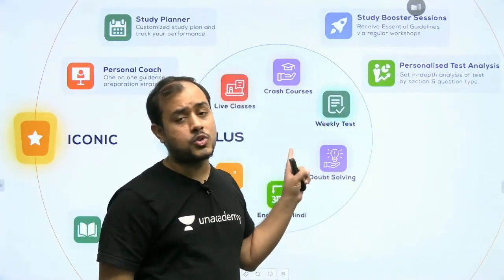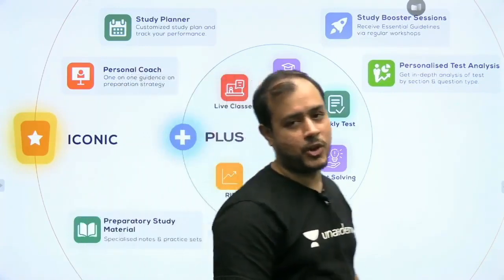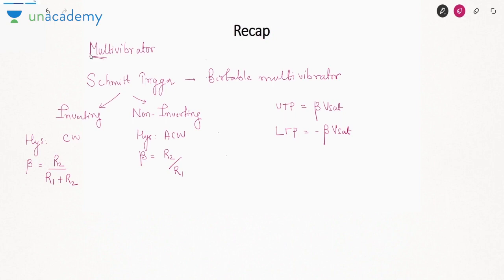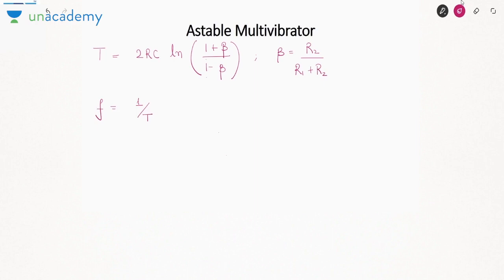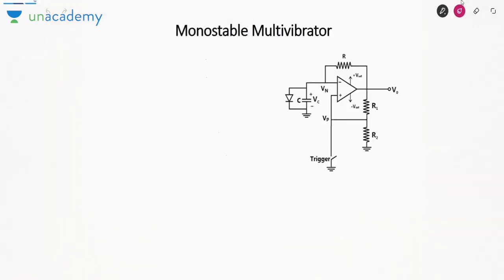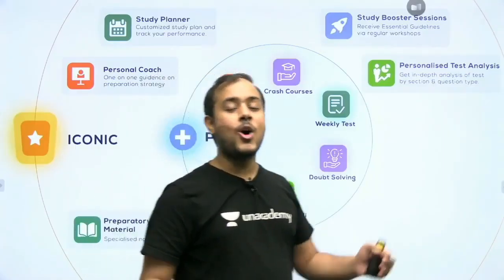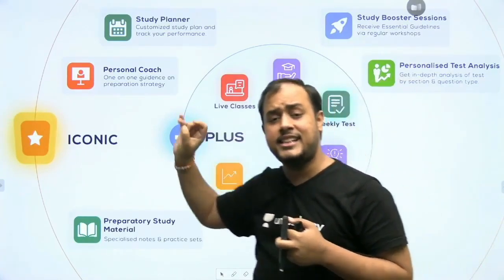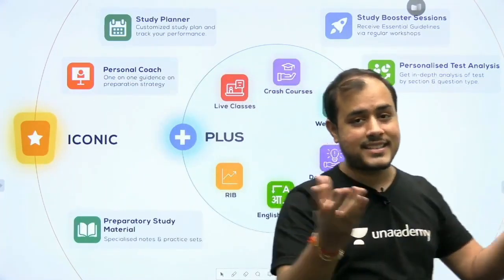Multivibrator - 2 | Feedback Amplifiers & Oscillators | Lec 96 | Analog Electronics | GATE 2021 Exam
3 Days To Go

⏳ Duration: 45 Minutes Prepare Analog Electronics for GATE/ESE 2021 Exam with these Complete lectures on Analog Electronics wherein Ankit Sir has covered Multivibrator, from feedback amplifier and oscillator, Analog Electronics.

The topic covered in this video is :
1. Multivibrator, Analog Electronics

In this video lecture, Ankit Sir will cover the entire Analog Electronics syllabus for the GATE Exam. Watch this complete video to understand the GATE Exam strategy as well as how to score good marks in Analog Electronics for GATE Exam.

Ultimate video to know:- How to Prepare Analog Electronics for the GATE Exam?
- Analog Electronics Preparation strategy

Kreatryx is a part of the Unacademy Group. India’s top educators will be teaching you daily on this channel. We will cover the entire syllabus, strategy, updates, and notifications which will help you to crack the GATE and ESE exam.

Kreatryx platform has the best educators from all over the country, who take live classes every day.
Kreatryx is among one of the best platforms for GATE preparation where we offer extensive training to students by providing study material, tips and healthy discussion forums/doubt solving portals to enable them to reach their maximum potential

1. One Subscription, Unlimited Access
2. Learn from your favorite teacher
3. Real time interaction with teacher
4. You can ask doubts in live class
5. Limited students
6. Download the videos & watch offline